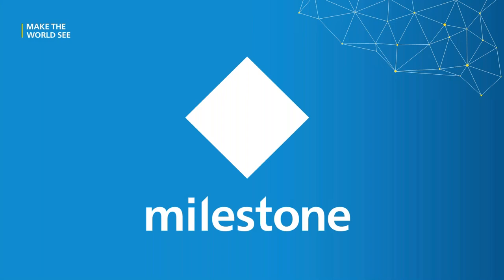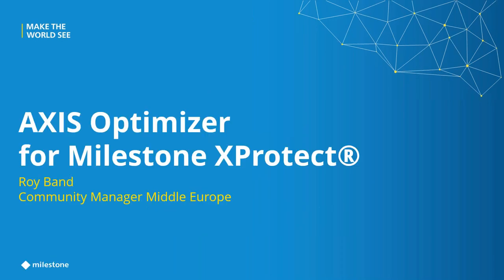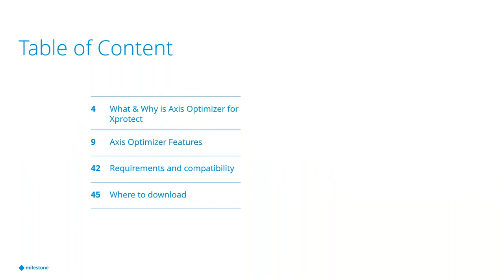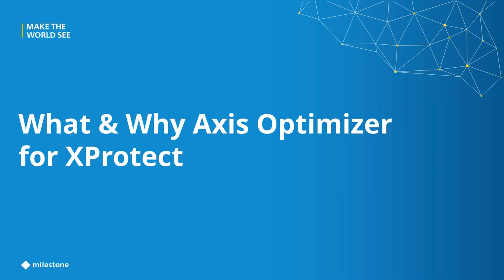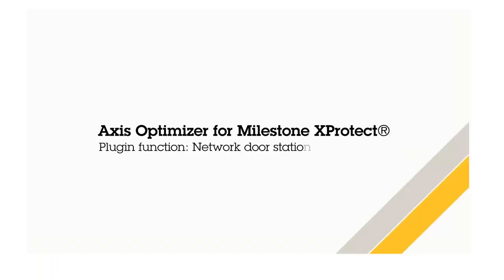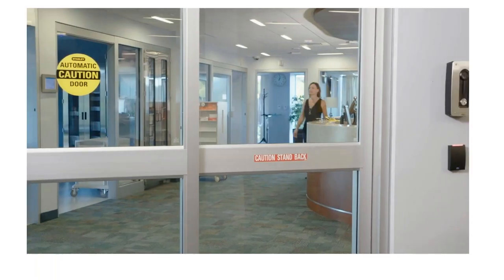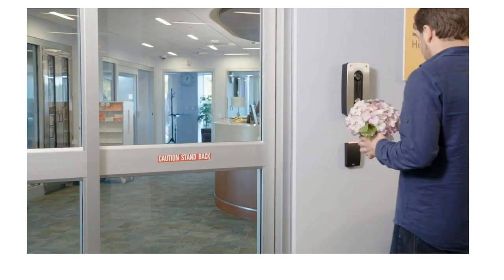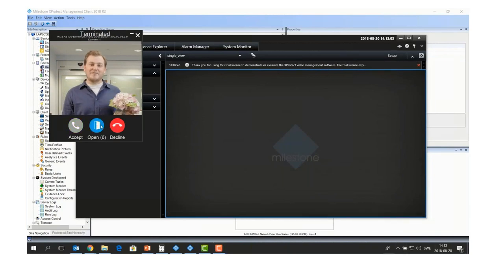Introduction to AXIS Optimizer for XProtect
A MUST ATTEND webinar for any customers using Milestone XProtect together with AXIS cameras